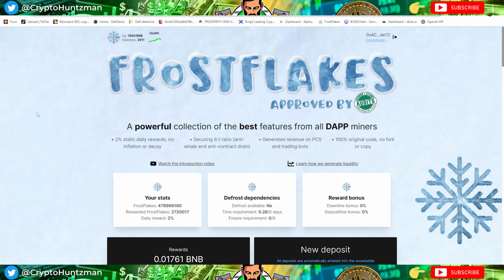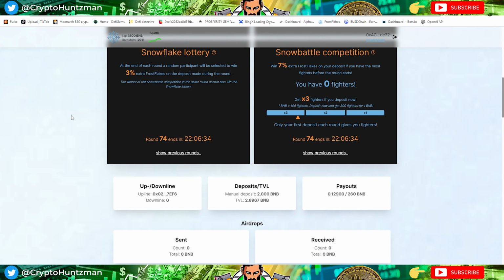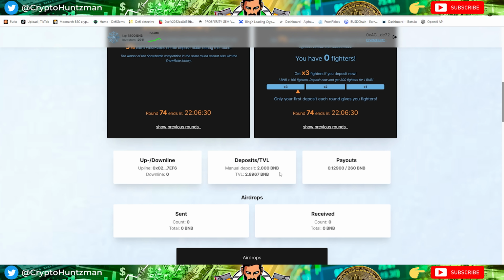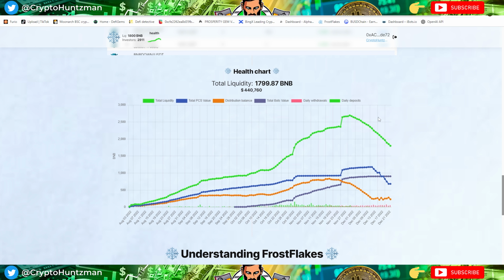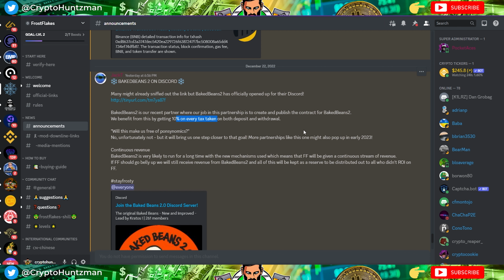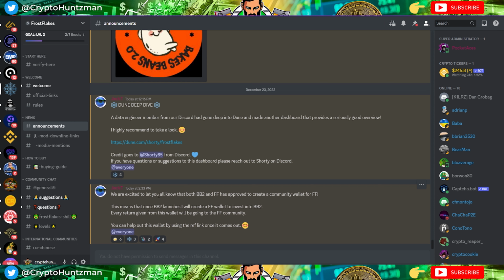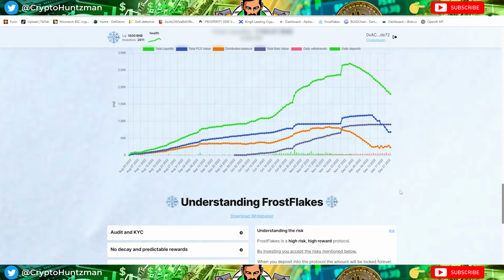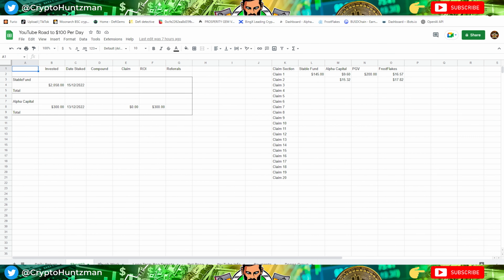FrostFlakes still Printing BNB - 2% Per Day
FrostFlakes is a miner dApp that is still earning me 2% per day in BNB. It allows me to claim every week which is a little slower to ROI. However, the recent news can be very bullish for the platform.

💰 MY PASSIVE INCOME PROJECTS 💰